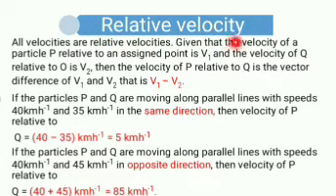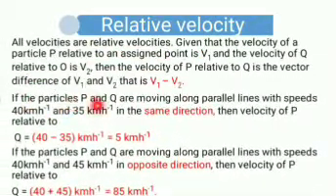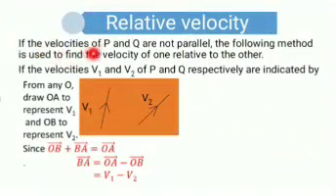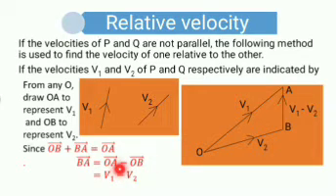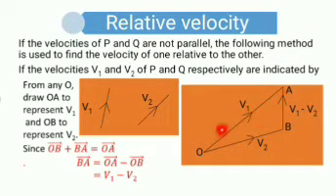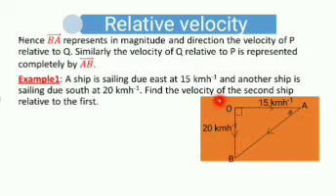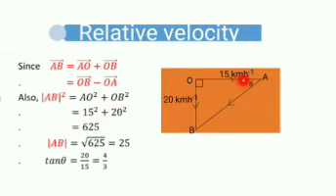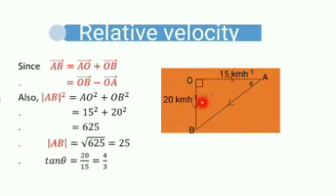Relative Velocity (Further Mathematics)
This video is about calculations of one velocity relative to another one. Either in the parallel lines in the same or opposite directions or not in parallel lines.